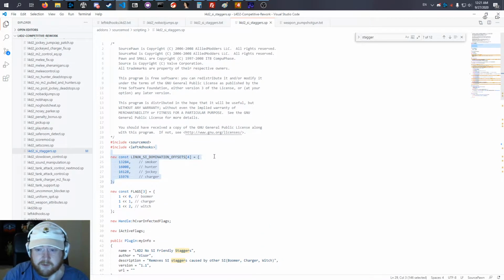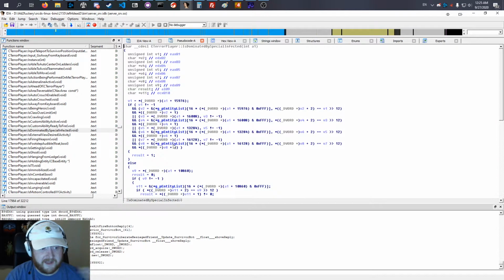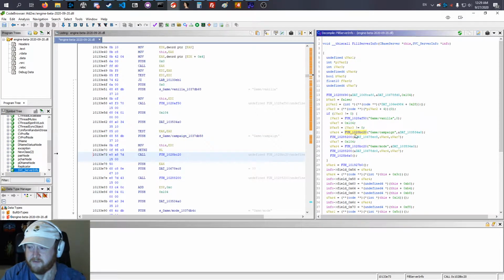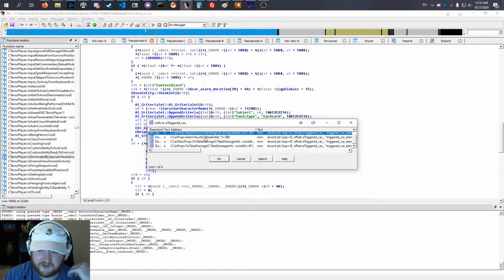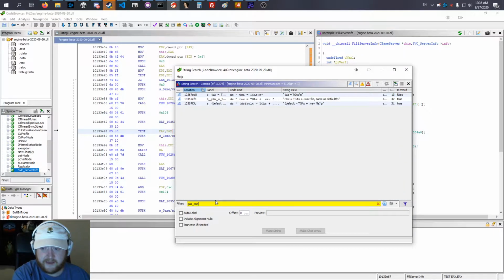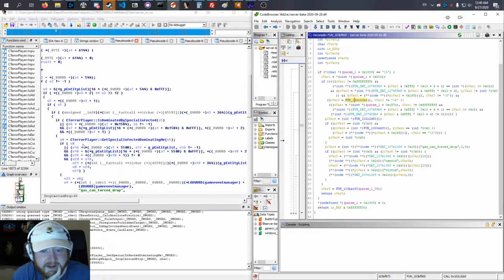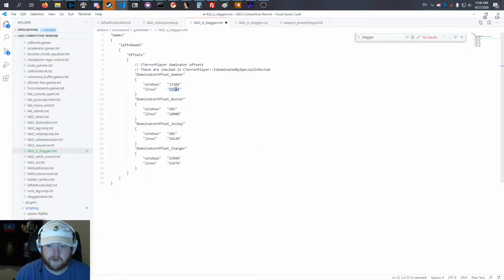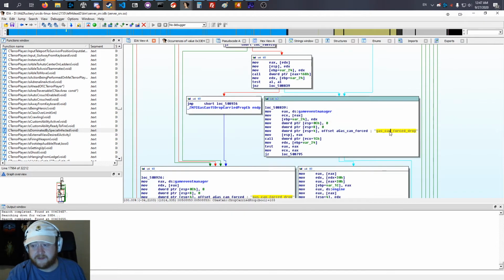Finding l4d2_si_staggers Dominator Offsets on Windows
Finding the windows offsets of CTerrorPlayer variables given the linux offsets